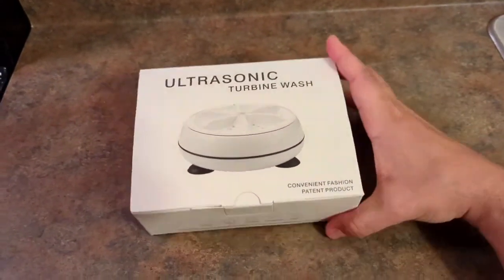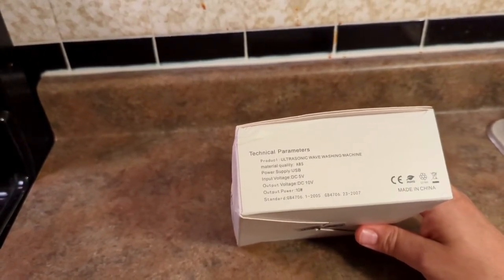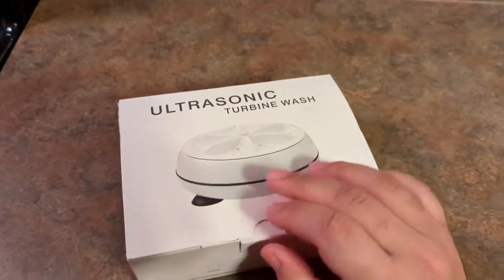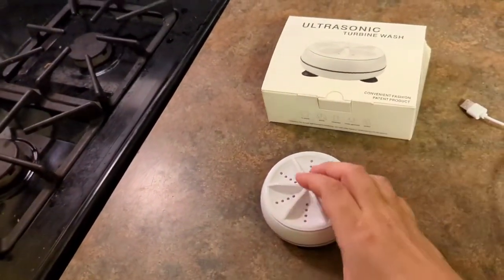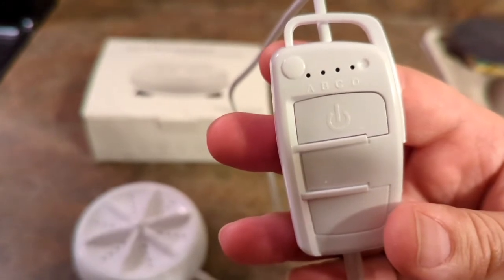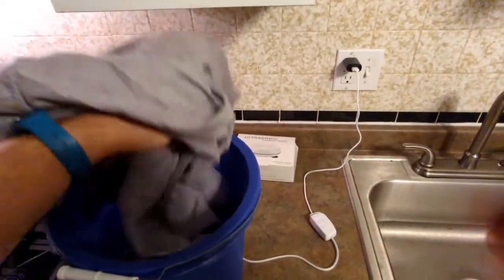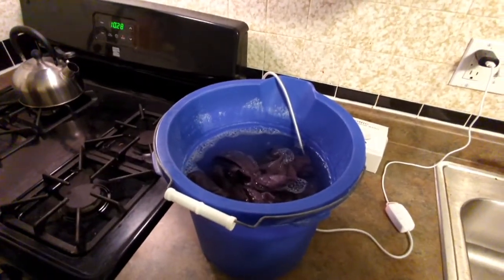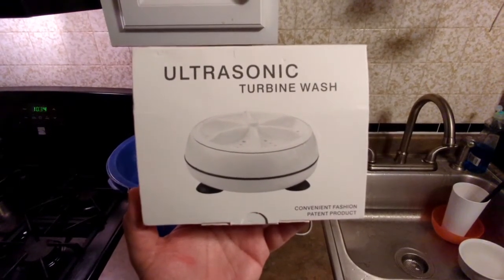Ultrasonic Turbine Washer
This video is about the ultrasonic turbine washer that I received today it is nearly half an hour long but see for yourself if this device is able to fit your washing needs.